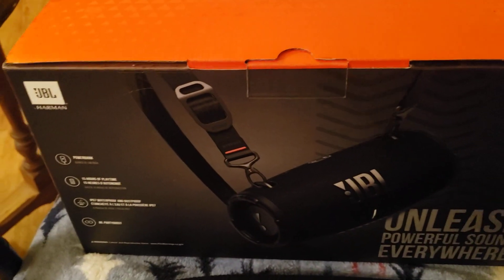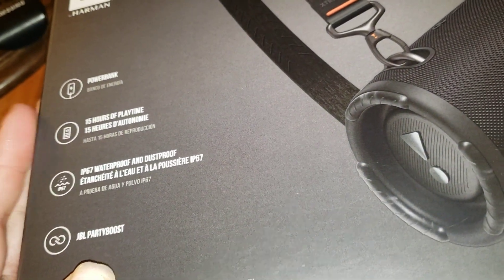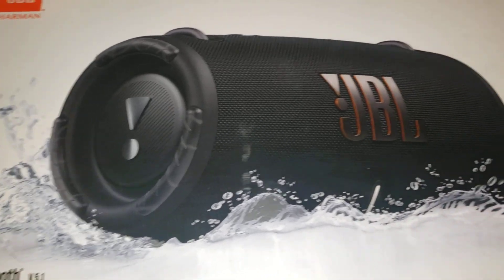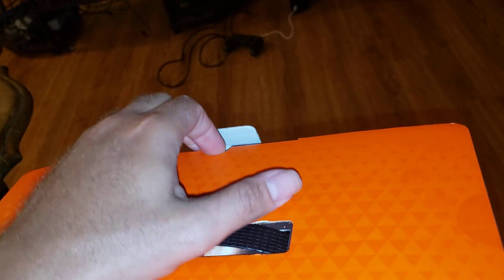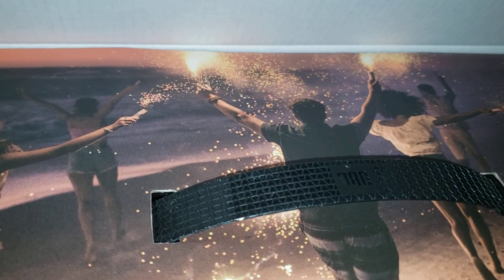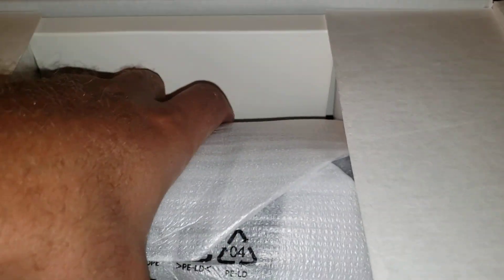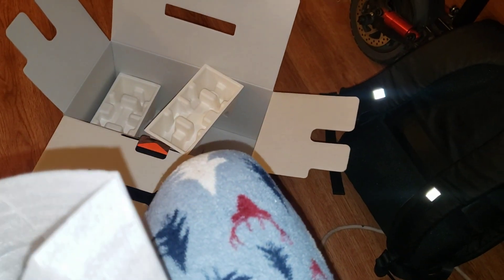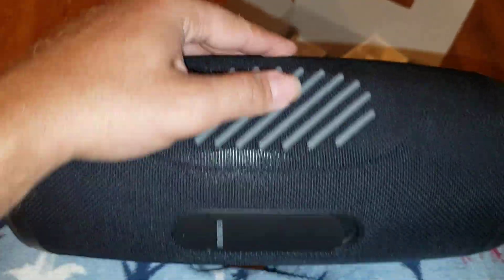JBL BY HARMAN XTREME 3 UNBOXING